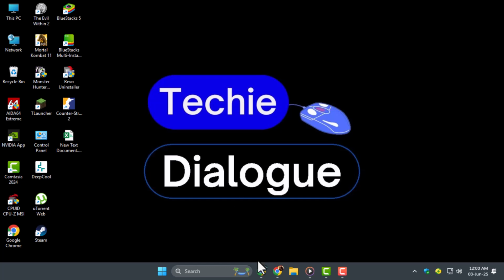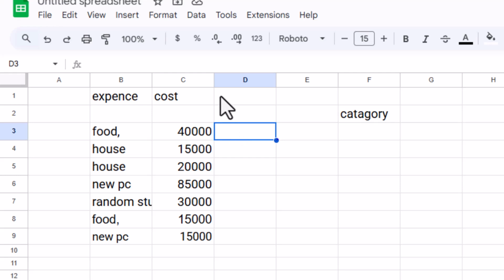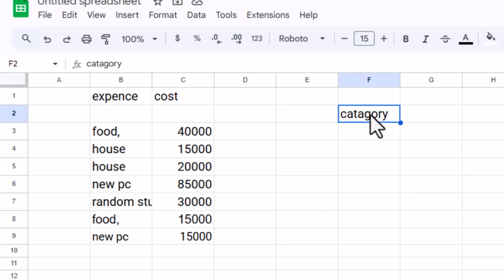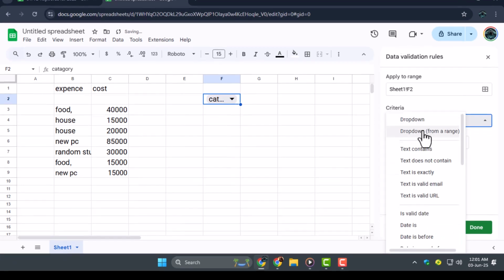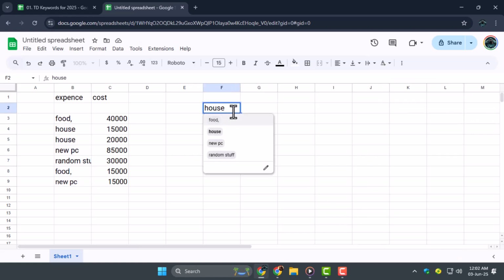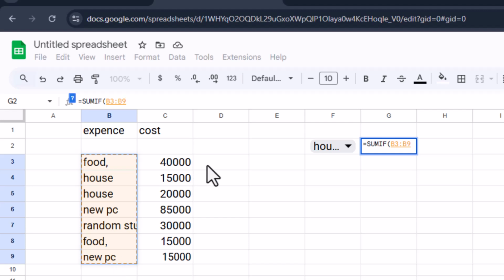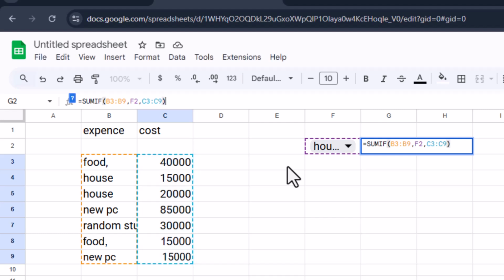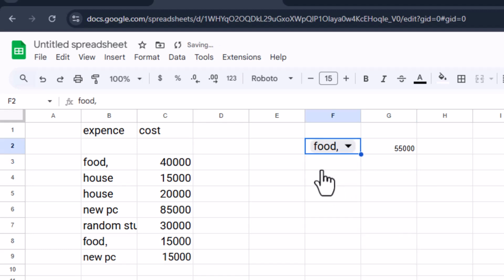How To SUM Values Based on Selection of Drop Down List in Google Sheets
This video explains how to sum values in Google Sheets by using a drop down list selection. Many users want to quickly calculate totals based on specific choices without manually adding numbers. Drop down lists help filter data, and summing values according to these selections makes data management easier and more efficient. If you work with spreadsheets and want to improve your skills, this topic is useful to learn how to automate calculations using drop down lists in Google Sheets.